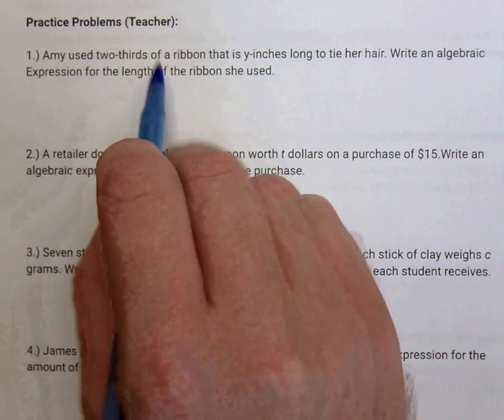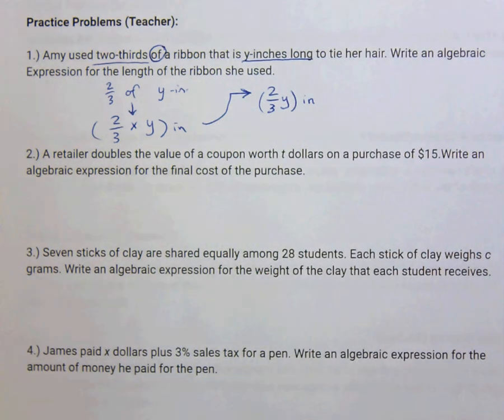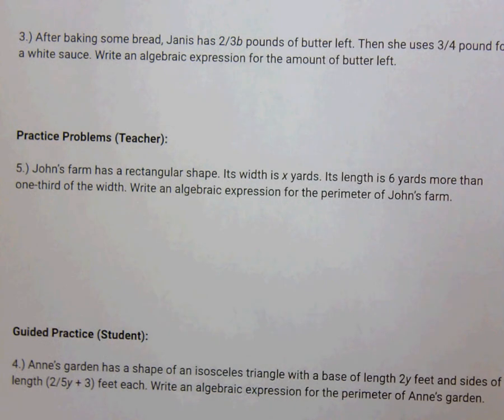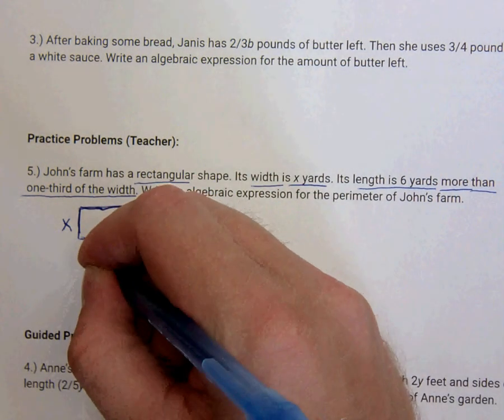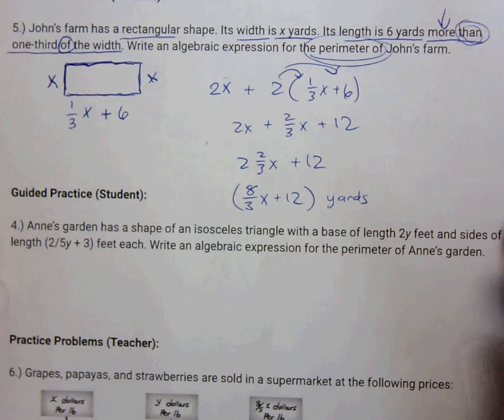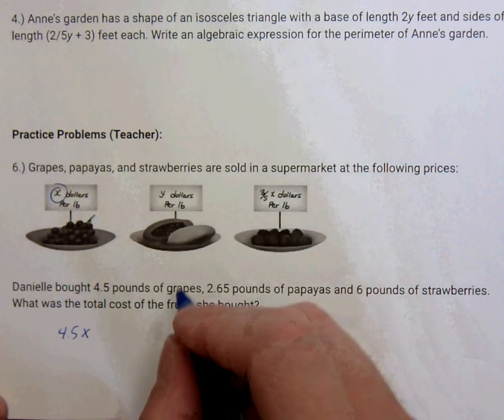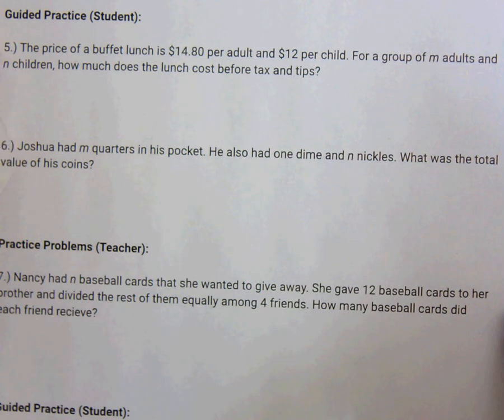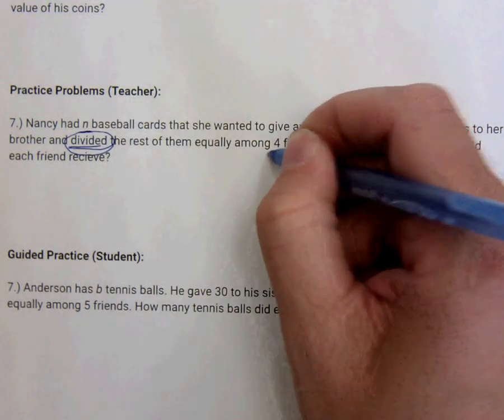3.6 Writing Algebraic Expressions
We write algebraic expressions for word problems.